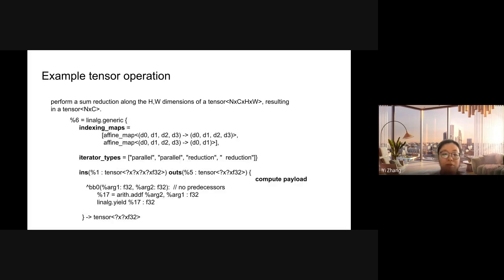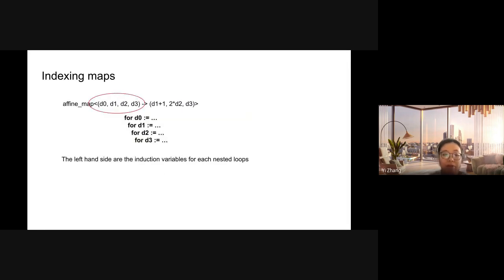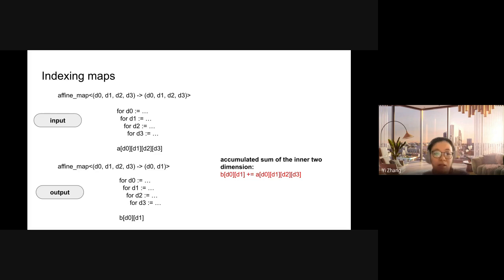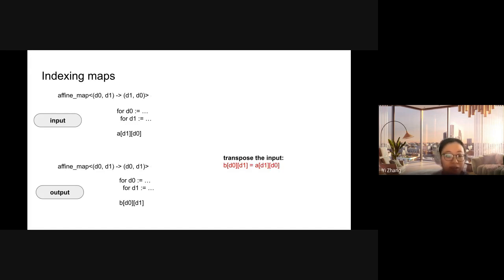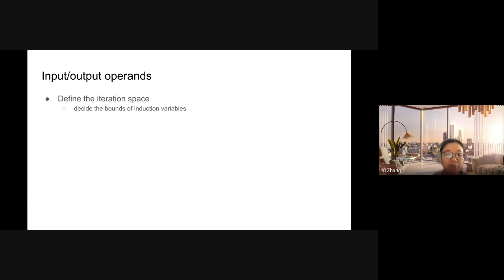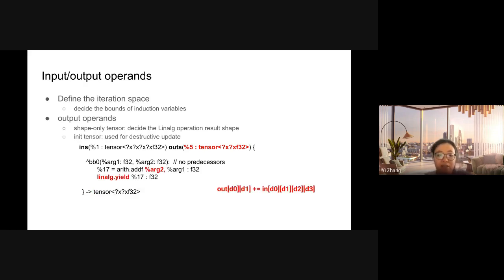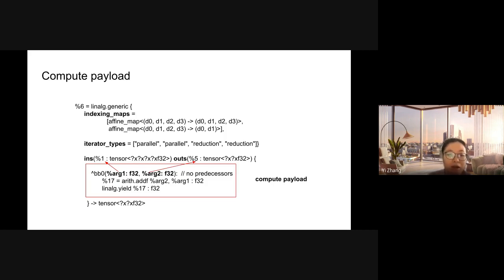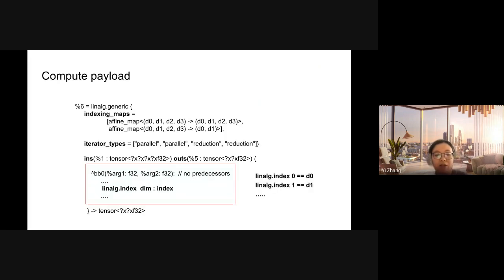MLIR Open Meeting 2022-01-27: Introduction to Linalg.generic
Yi Zhang presents the “Anatomy of a Linalg Op”, a nice introduction to Linalg and Linalg.generic concepts.